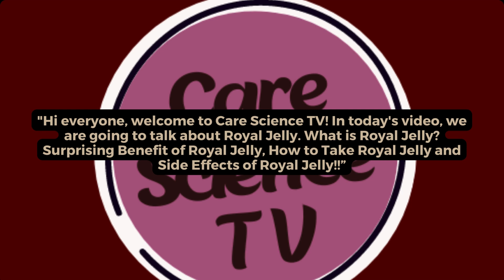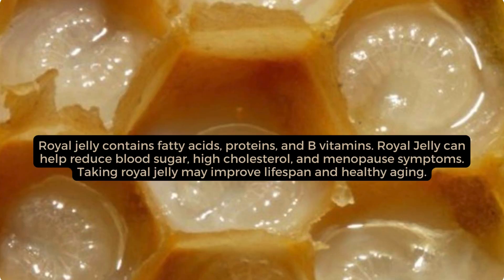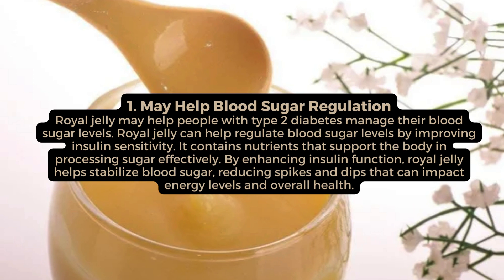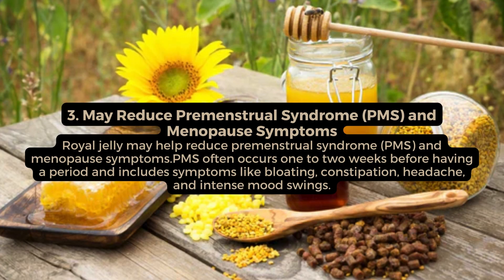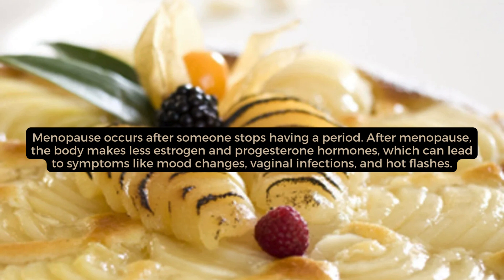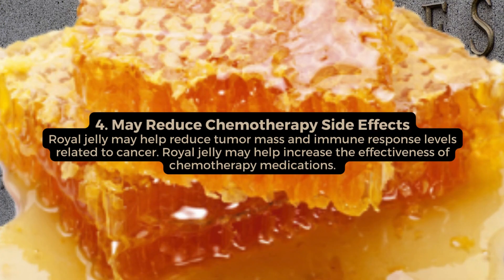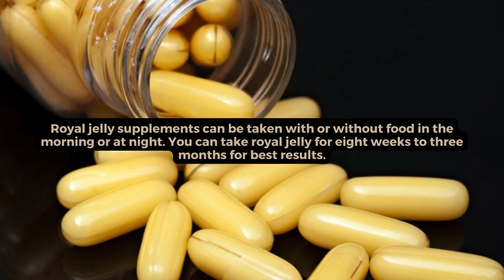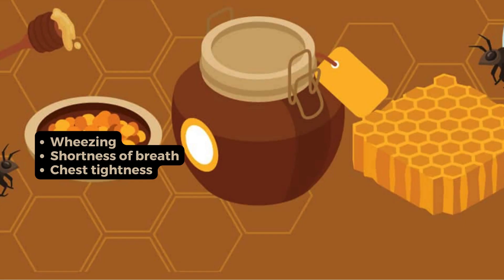What is Royal Jelly and Surprising benefits of Royal Jelly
Hi everyone, welcome to Care Science TV! In today's video, we are going to talk about Royal Jelly.

What is Royal Jelly? Surprising Benefit of Royal Jelly, How to Take Royal Jelly and Side Effects of Royal Jelly!!”

0:00 Introduction
0:15 What is Royal Jelly
0:48 Benefits of Royal Jelly
1:03 May help blood sugar regulation
1:30 May reduce high Cholesterol
2:03 May reduce Premenstrual Syndrome and Menopause Symptoms
3:04 May Reduce Chemotherapy Side Effects
3:28 How to take Royal Jelly
4:01 Side Effects of Royal Jelly

What Is Royal Jelly?
Royal jelly is a yellowish-white substance secreted by honey bees to feed larvae and developing queen bees. It is also called honey bee milk, apilak, or queen bee jelly. Humans also ingest royal jelly as a dietary supplement and use royal jelly in topical creams.
Royal jelly contains fatty acids, proteins, and B vitamins. Royal Jelly can help reduce blood sugar, high cholesterol, and menopause symptoms. Taking royal jelly may improve lifespan and healthy aging.

Benefits of Royal Jelly
Royal jelly has anti-inflammatory, antibacterial, and antioxidant properties. Royal jelly is often added to moisturizing creams because it helps the skin retain water.

1. May Help Blood Sugar Regulation
Royal jelly may help people with type 2 diabetes manage their blood sugar levels. Royal jelly can help regulate blood sugar levels by improving insulin sensitivity. It contains nutrients that support the body in processing sugar effectively. By enhancing insulin function, royal jelly helps stabilize blood sugar, reducing spikes and dips that can impact energy levels and overall health.

2.  May Reduce High Cholesterol
Royal jelly helped increase “good” HDL (high-density lipoprotein) cholesterol and decrease “bad” LDL (low-density lipoprotein) cholesterol.
A three-month study of 36 healthy postmenopausal women found taking 150 milligrams (mg) of royal jelly daily increased their HDL cholesterol by 7.7% and decreased their LDL cholesterol by 4.1%—a 3% decrease in total cholesterol levels.

3. May Reduce Premenstrual Syndrome (PMS) and Menopause Symptoms
Royal jelly may help reduce premenstrual syndrome (PMS) and menopause symptoms.PMS often occurs one to two weeks before having a period and includes symptoms like bloating, constipation, headache, and intense mood swings.
A study including 110 female college students found participants who took 1,000 mg of royal jelly for two months reduced their PMS symptoms. Women in the royal jelly group reported a 50% reduction in PMS symptoms.
Menopause occurs after someone stops having a period. After menopause, the body makes less estrogen and progesterone hormones, which can lead to symptoms like mood changes, vaginal infections, and hot flashes.
A study including 42 postmenopausal Japanese women found taking 800 mg of royal jelly for 12 weeks helped reduce back pain and anxiety linked to menopause

4. May Reduce Chemotherapy Side Effects
Royal jelly may help reduce tumor mass and immune response levels related to cancer. Royal jelly may help increase the effectiveness of chemotherapy medications.
Royal jelly helps reduce oral mucositis, a common side effect of chemotherapy that causes swollen and irritated mouth tissue.

How to Take Royal Jelly
Royal jelly can be consumed fresh or taken in pill form as a capsule or soft gel. Capsules or soft gels often contain freeze-dried royal jelly with gelatin, oil, or glycerin. Royal jelly is also often added to cosmetic moisturizing creams and immune health supplements that contain vitamin C and honey.
Royal jelly supplements can be taken with or without food in the morning or at night. You can take royal jelly for eight weeks to three months for best results.

Side Effects of Royal Jelly
Most people will not experience side effects when taking royal jelly. However, consuming royal jelly can cause side effects like:
Abdominal pain
Upset stomach
Bloody stool
Cough
Skin rash
Itching
Hives
Skin redness
Throat swelling
Wheezing
Shortness of breath
Chest tightness